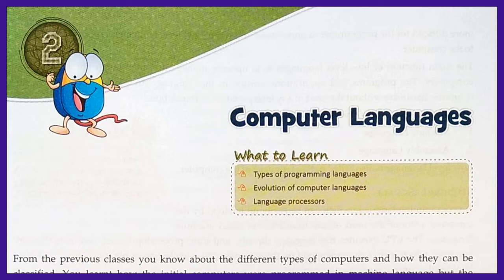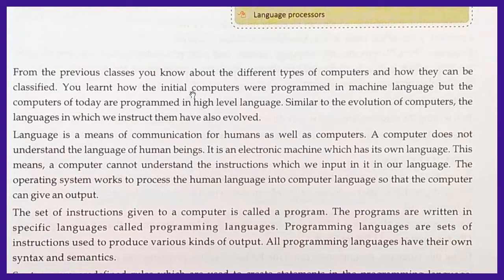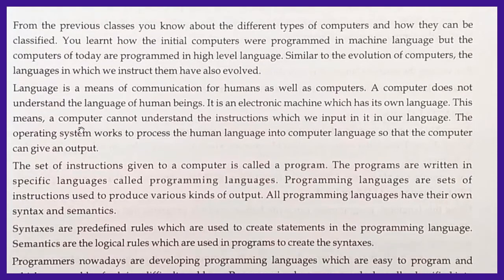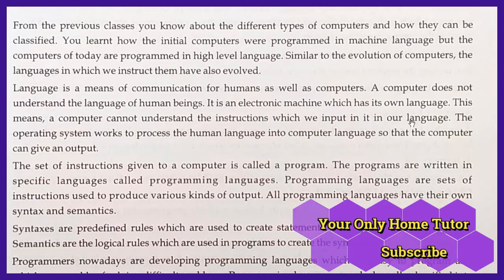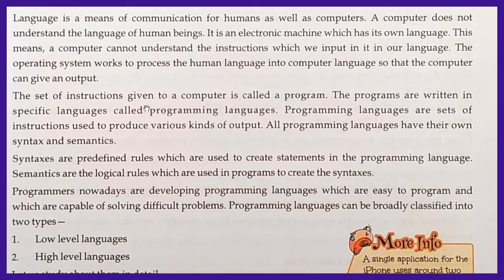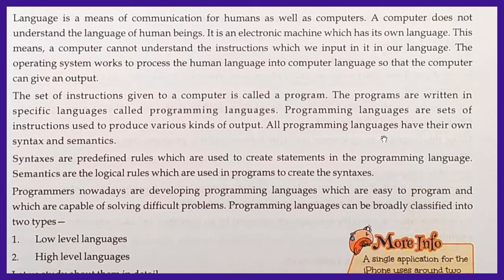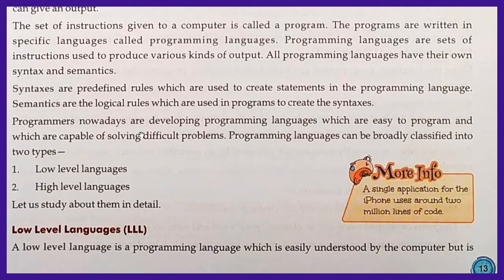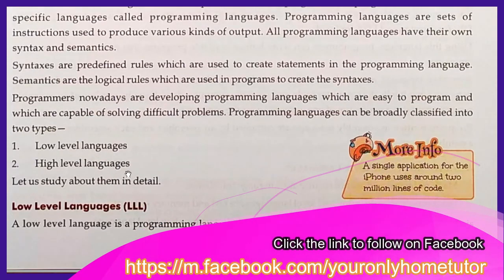Log On to Computer Studies Book 6 Chapter 2 Phase 1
Log On to Computer Studies
Book 6
Chapter 2 Phase 1